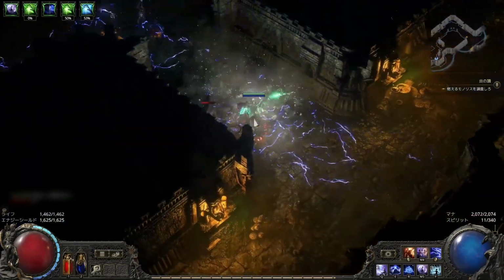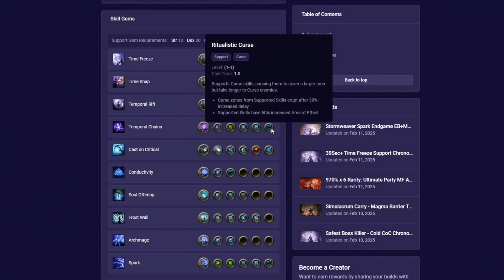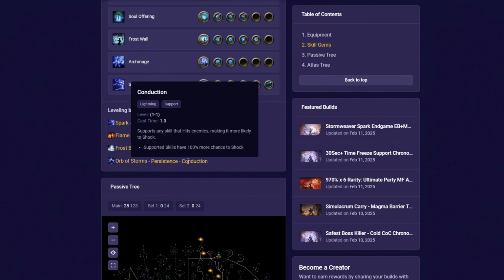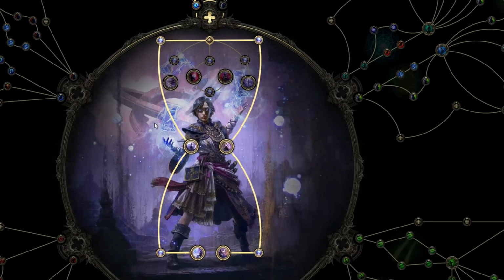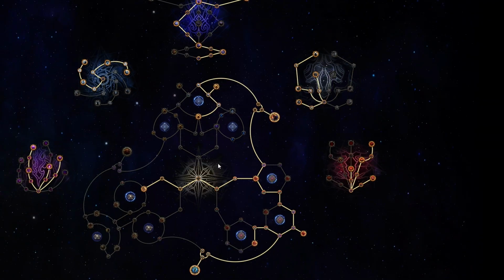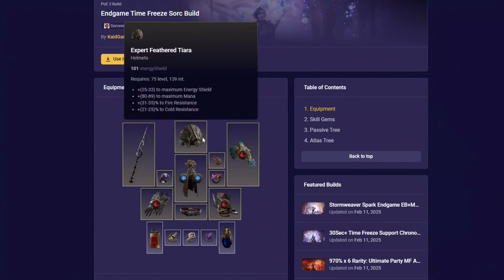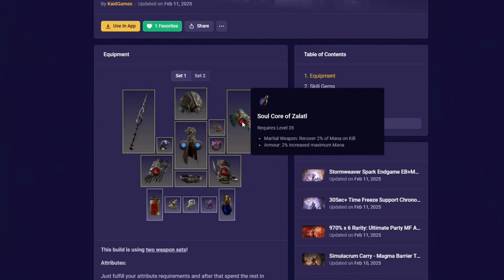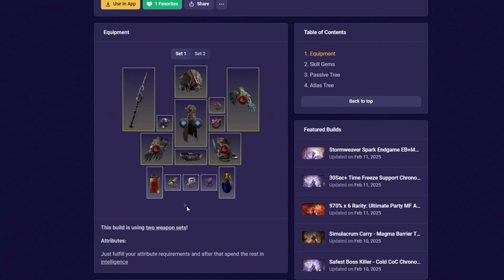NEW TIME FREEZE SORCERESS BUILD IN POE 2! Path of Exile 2 Sorc Build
Click this video to see the best cast on critical comet sorceress build in path of exile 2. So in this guide, I will give you a quick overview of the setup, then I will explain what skill gems and upgrades should you focus on.

Timestamps:
00:00 Path of exile 2 sorceress build
00:12 Overview
01:09 Skill gems
02:26 Leveling build
02:49 Passive tree
03:52 Attributes
04:01 Jewels
04:15 Ascendancy
04:40 Atlas passives
05:29 Gear
07:37 Runes
08:07 Charms
08:21 Rotation
09:30 Poe2 sorceress build